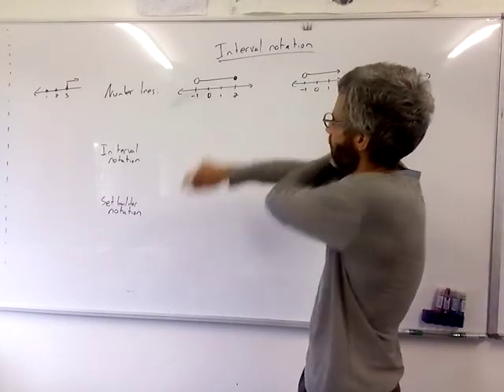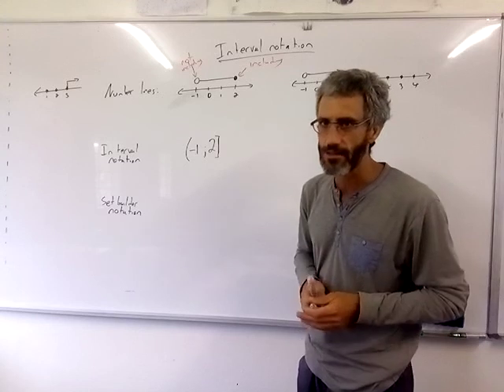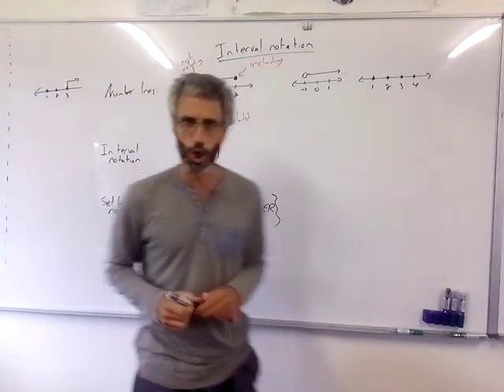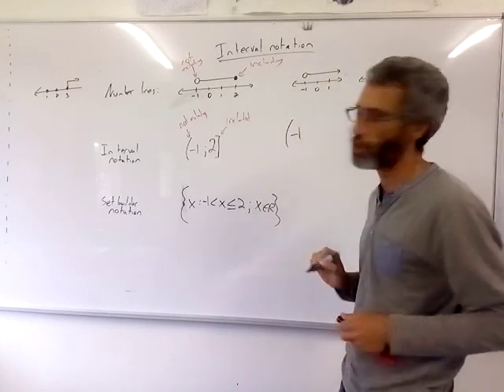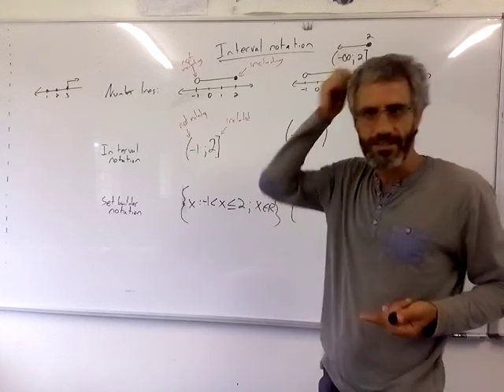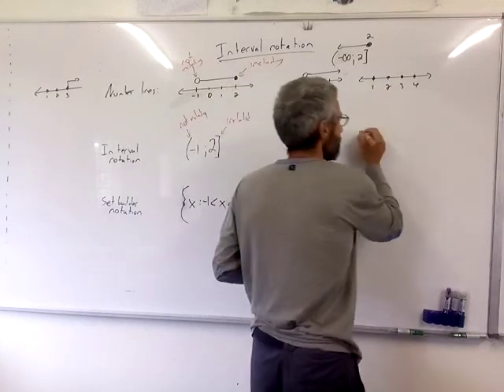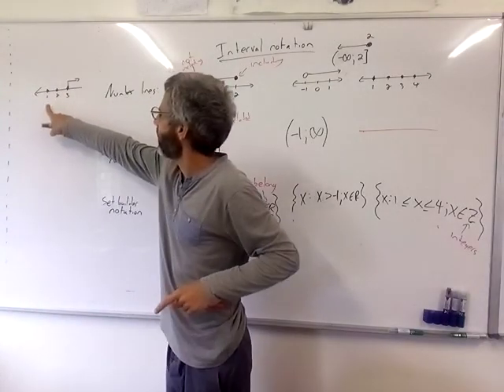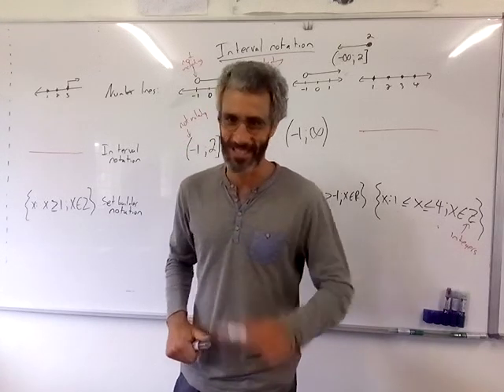grade 10 interval notation